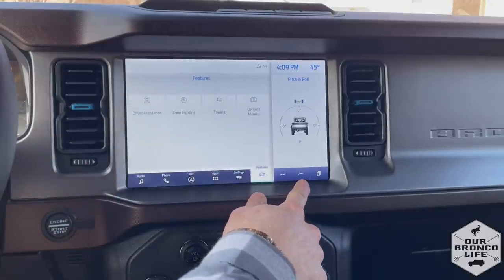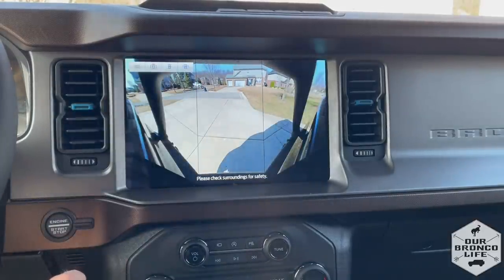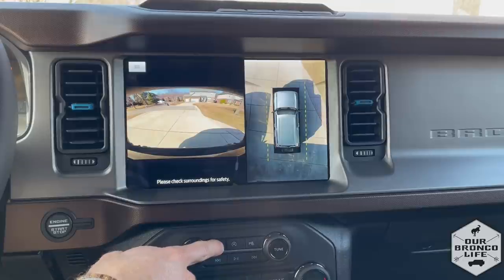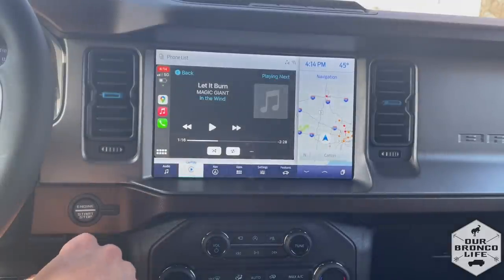2021 Ford Bronco SYNC 4 Demo - 12" Touchscreen | Our Bronco Life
2021 Ford Bronco SYNC 4 Demo on the 12" Touchscreen available on High & Lux packages.

for more Bronco posts. 👍🏻